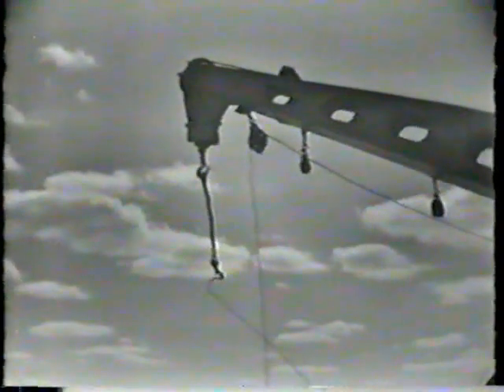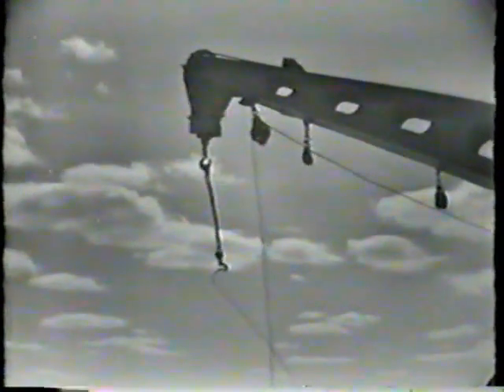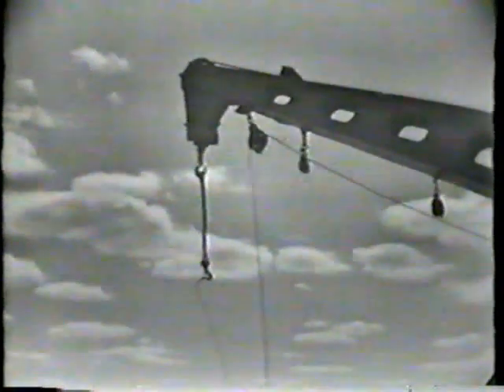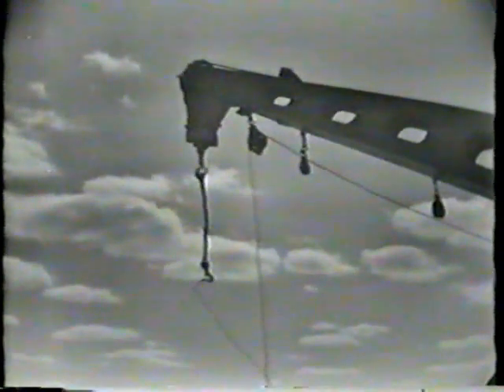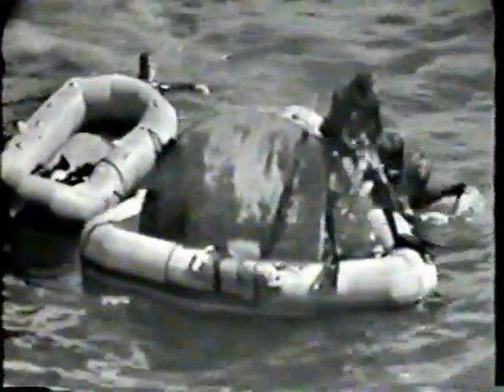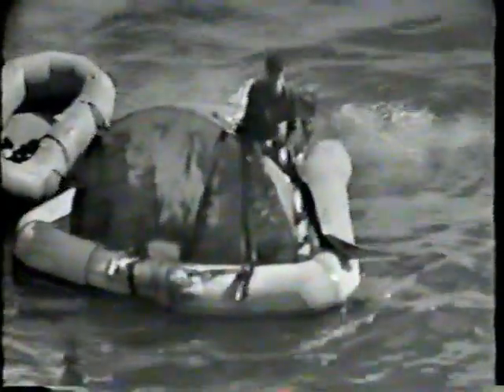CBS News Coverage of Gemini 6 Part 36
From Thursday December 16th 1965 CBS News Covers The Gemini 6 Splashdown and Recovery,Reporting:Walter Cronkite.
The Gemini 6 Crew:

                               Command Pilot: Wally Schirra
                                  Pilot: Tom Safford